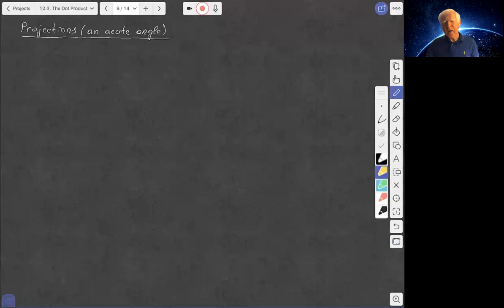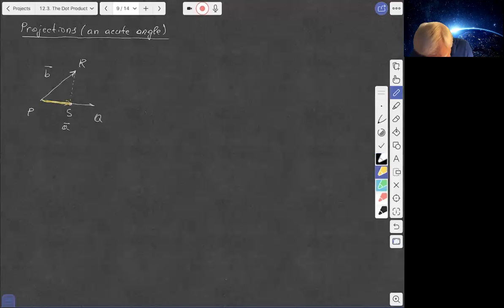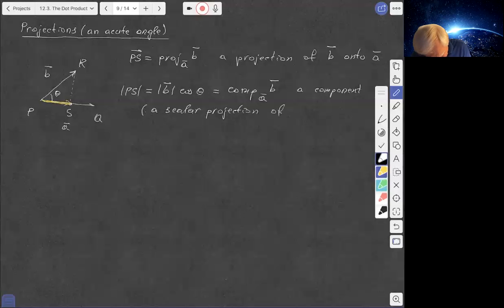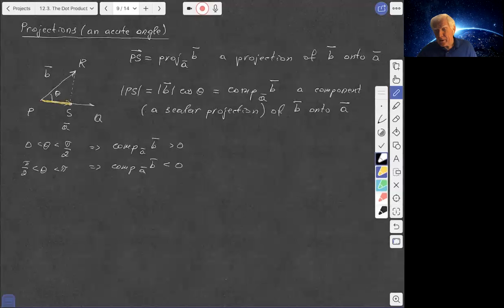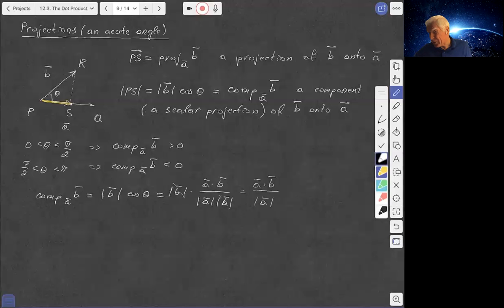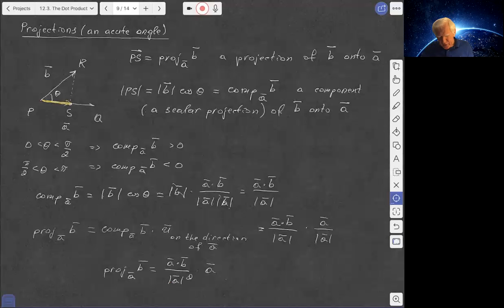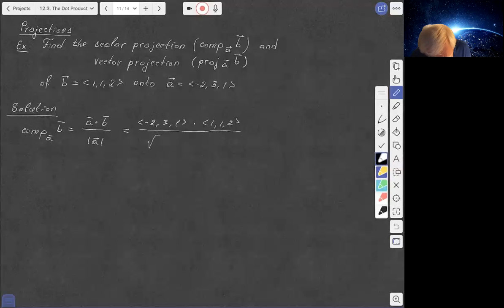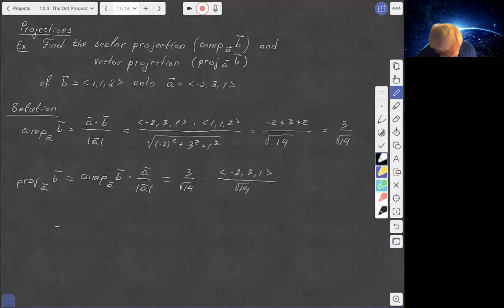12 3 Projections